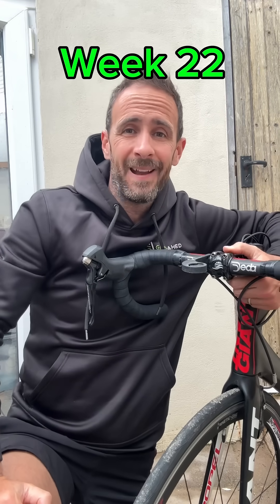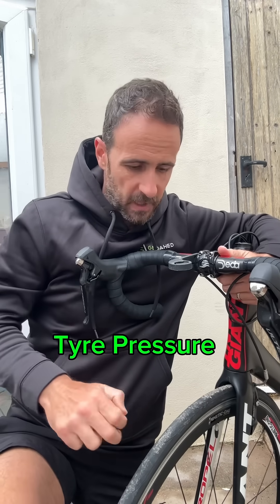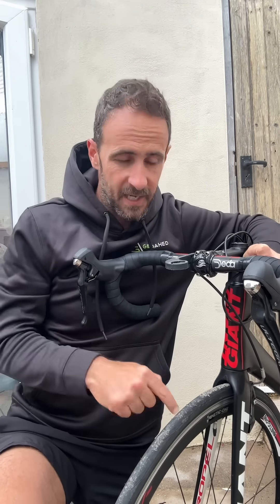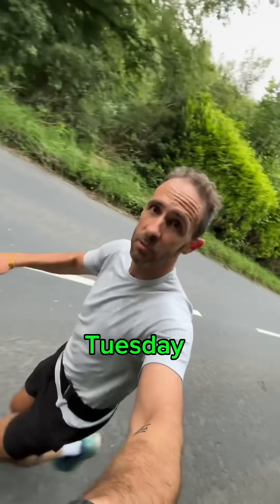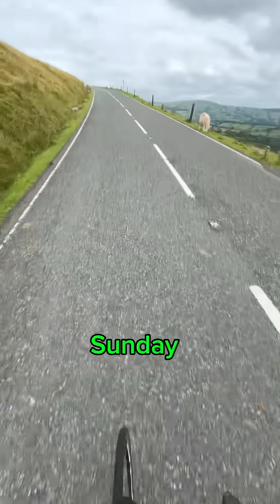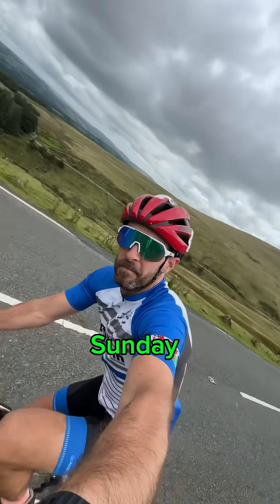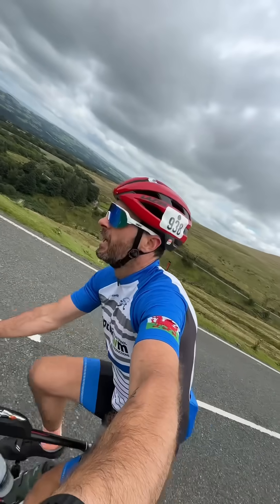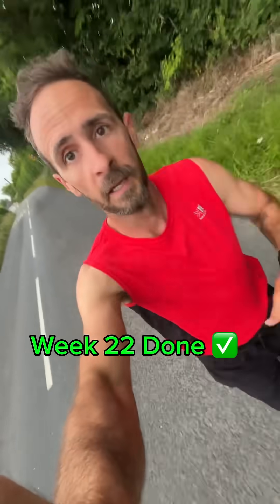Are you using the correct bike tyre pressures? Ironman plan week 22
The science behind it:

Engineers at Zipp put forward the idea that there are ‘five principal impending forces acting on a cyclist… wind resistance, gravity, inertia, rolling resistance and vibration’.

‘As a tyre rolls along it deforms and relaxes, resulting in energy loss – that is rolling resistance,’ says Oliver Kiesel, tyres and tubes product manager at Specialized. ‘This is elastic hysteresis loss, which happens inside the compound of the tyre as it rolls through its contact patch.’

As a tyre rolls along the ground it deforms – flattening at the bottom, bulging at the sidewalls – before springing back. As this deforming-relaxing movement happens, molecules inside the tyre compound slide past each other, which creates internal friction, which is energy lost to heat. In theory, wider tyres can limit such losses.

‘If we had a 23mm, 25mm and 28mm tyre of the same type and at the same pressure, rolling on a perfectly smooth road, the wider tyre would offer lower rolling resistance,’ says Kiesel.

Are wider tyres faster?
This is because the wider tyre has a shorter, wider contact patch that results in less material flexing compared to the thinner, longer contact patch of a narrower tyre. However, that’s just one component of rolling resistance.

‘Imagine every time a tyre rolls through a longer contact patch, there is more rubber in contact with the ground, and this leads to more frictional losses through traction – the friction that occurs between a drive wheel and road surface,’ says Schwalbe’s product manager, Felix Schäfermeier. As such, rolling resistance is primarily defined as losses through elastic hysteresis and traction, and a wider tyre can make useful savings.

‘We observe that at 60psi, our 29mm tyre is essentially twice as efficient as a 27mm tyre,’ says Jake Pantone, Enve’s vice-president of product. But this is just the beginning.

My own take:
For years I’ve been feeling my pace drop off as I travel over rough roads. You can literally feel the forward momentum of the bike being sapped away and in turn needing to put more wattage down. Since correctly calculating the pressures it has been a gsme changer!

Trust me, give it a go.
I run Schwalbe Pro Ones. 25mm but wish I had larger. Next upgrade!

Ironman plan week 22 simplified:

Monday off
Tuesday Run and swim
Wednesday Bike and run brick
Thursday Bike and swim
Friday Run and swim
Saturday Long Run
Sunday Long Bike

I’m following the ‘Be Iron fit’ 30 week plan. Book.